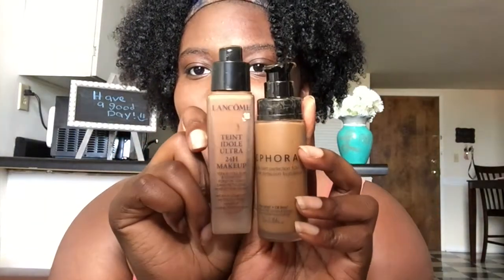Makeup Do's and Dont's | Makeup Mistakes to Avoid in 2017